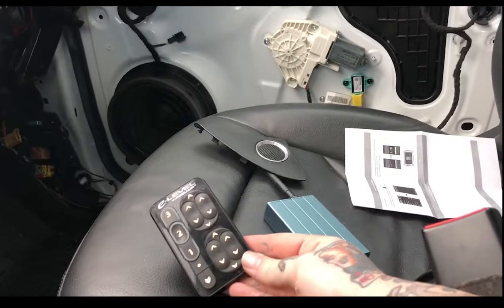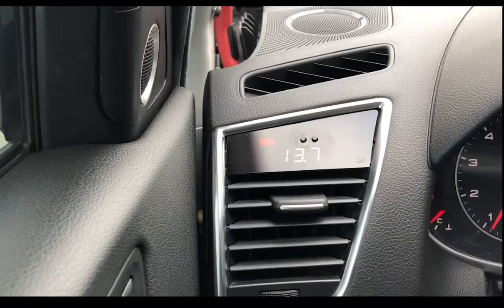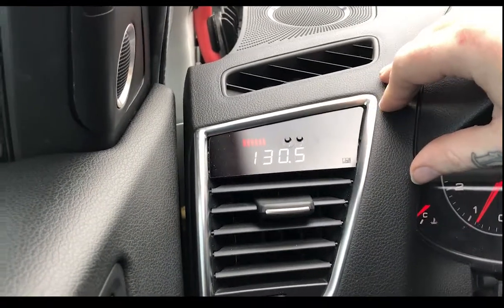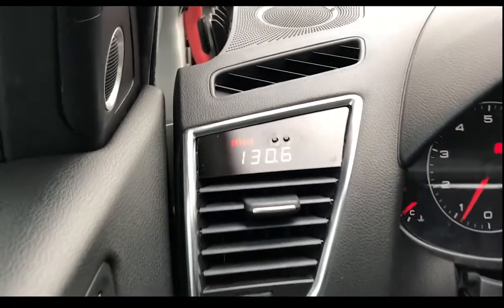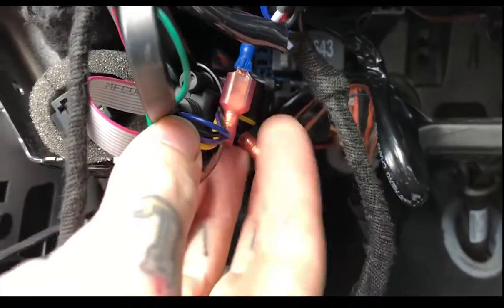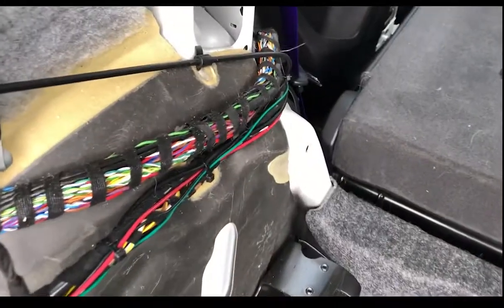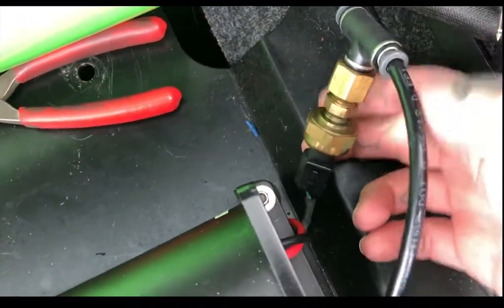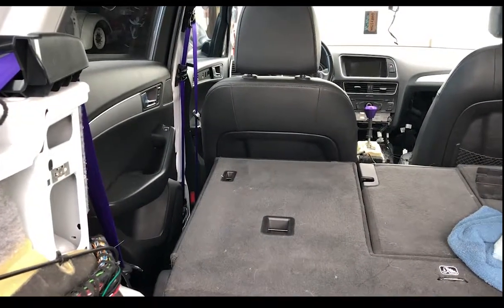Accuair Tank Pressure Gauge w/ P3 Gauge | Less Functional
Today I go over how I utilized my P3 Gauge for an accuair tank pressure gauge.
P3 Multi Gauge